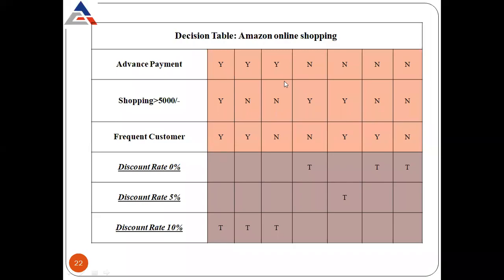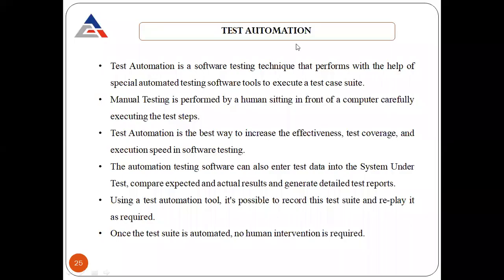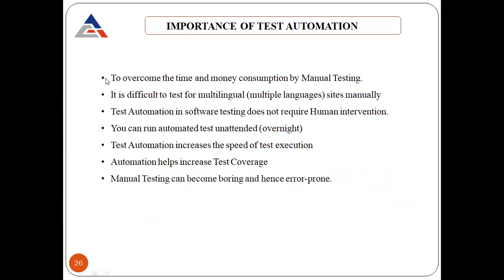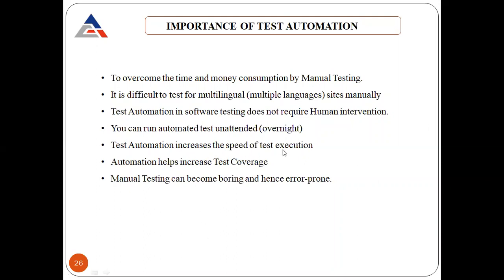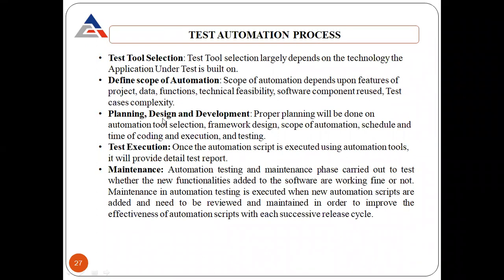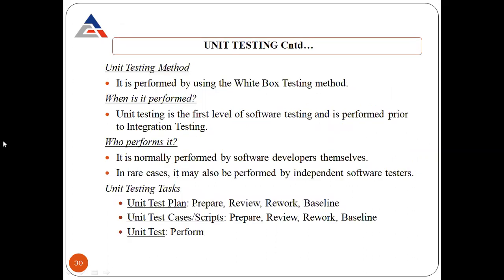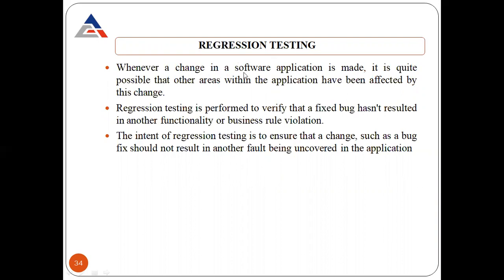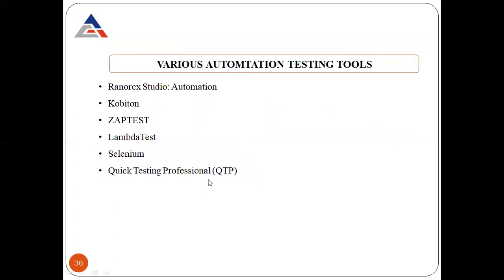MAD Black box testing 2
Black box testing is a technique of software testing which examines the functionality of software without peering into its internal structure or coding